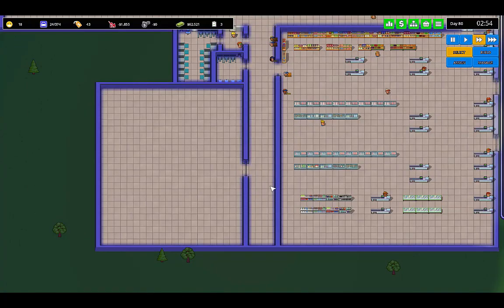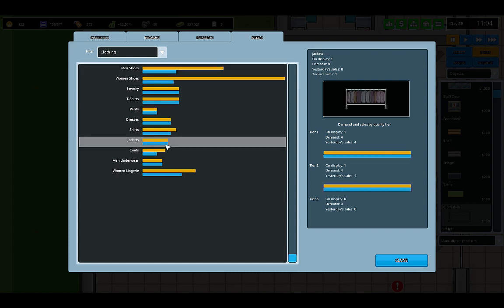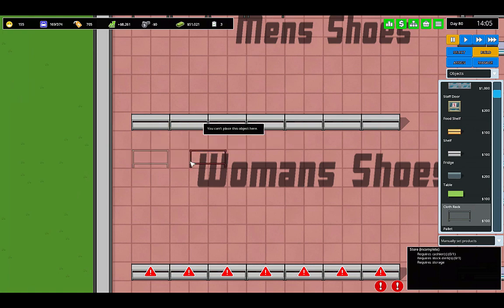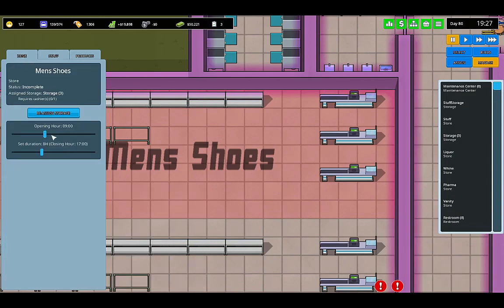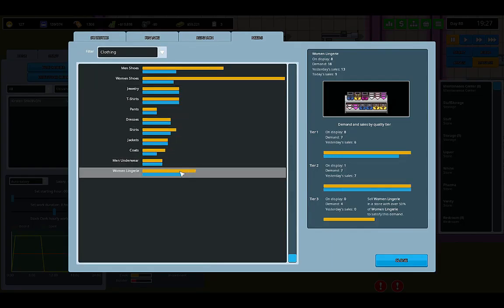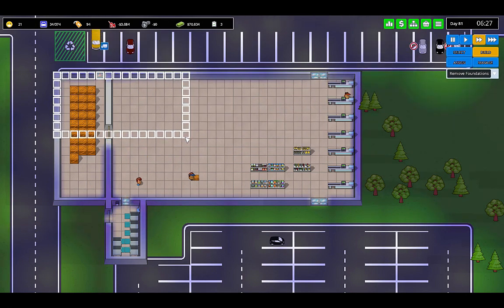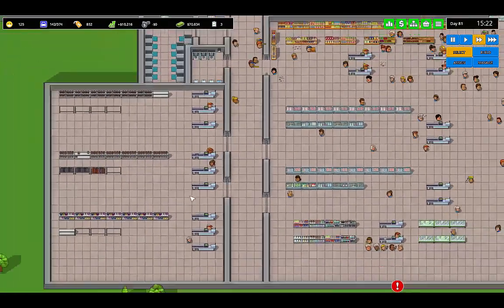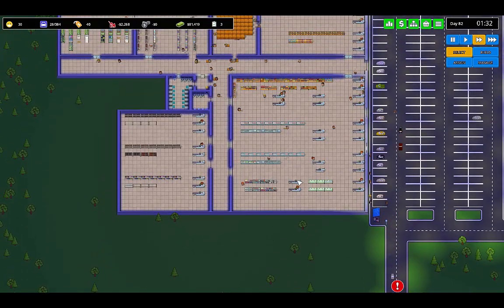Another Brick In the Mall - MegaMall Ep 11 Clothing Row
This game gives you a blank canvas to build your dream mall. Satisify shoppers needs, make lots of money, and keep building your shopping empire.

Feed shoppers, entertain them with movies and bowling, but watch out for long queues and angry shoppers. They'll leave early and deny you all their hard-earned money.